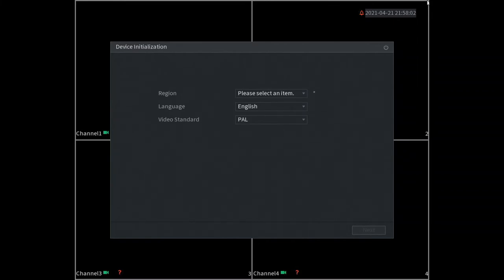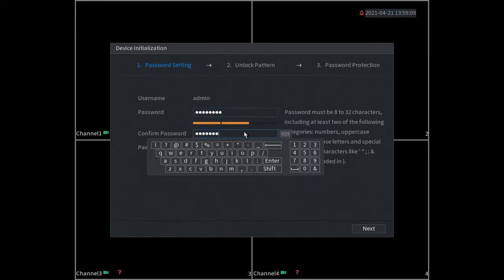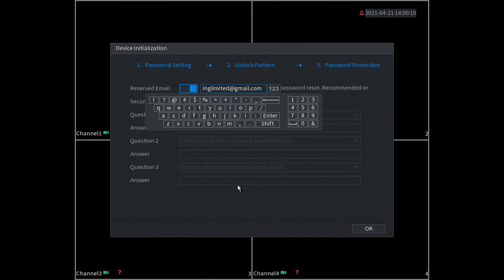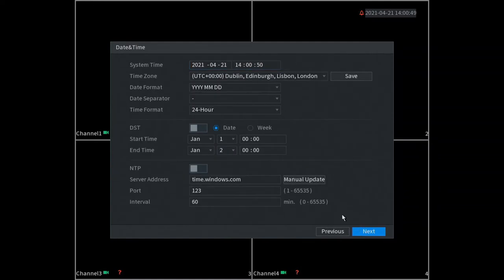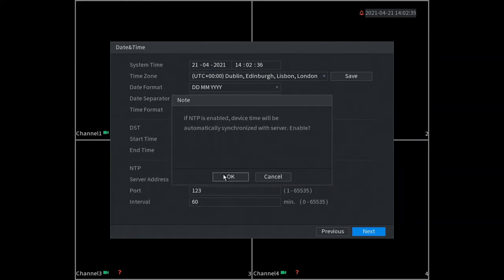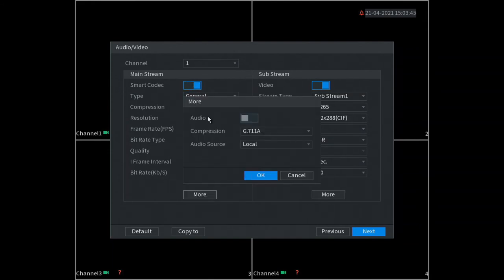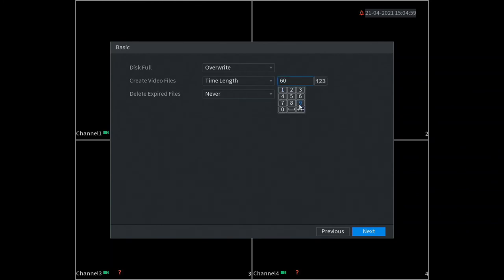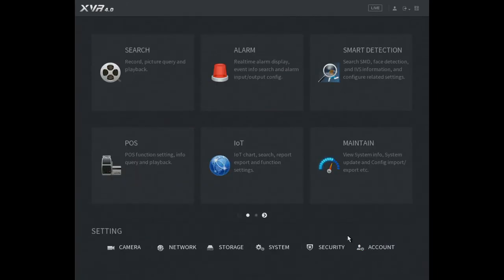How to Setup Dahua CCTV XVR Wizard - First Time Initial Configure DVR Step by Step Guide Walkthrough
How to Setup Dahua CCTV XVR Wizard - First Time Initial Configure DVR Step by Step Guide Walkthrough DH-XVR5104HS-4KL-I2

This is a quick video on how to initialize and setup a Dahua XVR/DVR from out the box.

DVR / XVR used is Dahuas DH-XVR5104HS-4KL-I2 and camera DH-HAC-HDW1509TP-A-LED latest 2021 firmware - similar models in the  range include:

DH-XVR5104HS-4KL-I2
DH-XVR5108HS-4KL-I2

DH-HAC-HDW1509TP-A-LED
DH-HAC-HFW1509TLMP-A-LED-0360B
DH-HAC-ME1509HP-A-PV-0280B
DH-HAC-HDW1509TP-A-LED-0360B

47-49 Park Royal Road
London
NW10 7LQ
United Kingdom